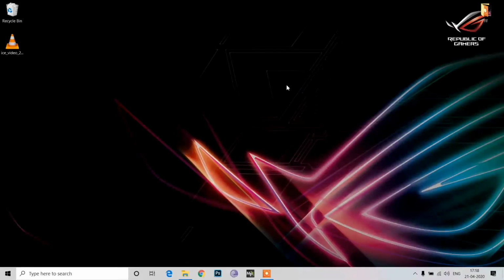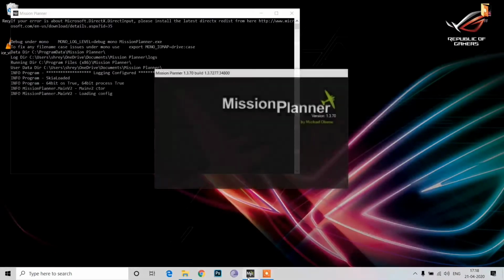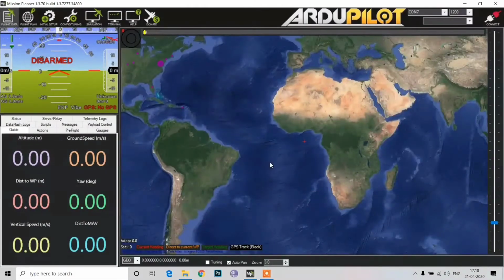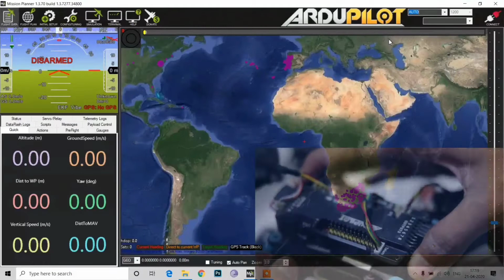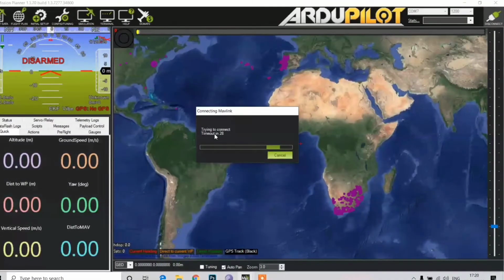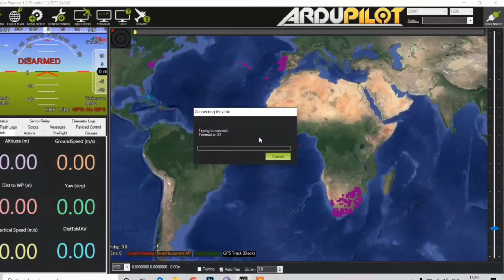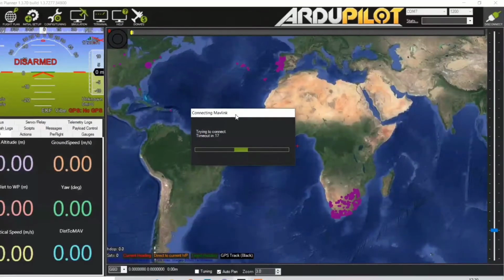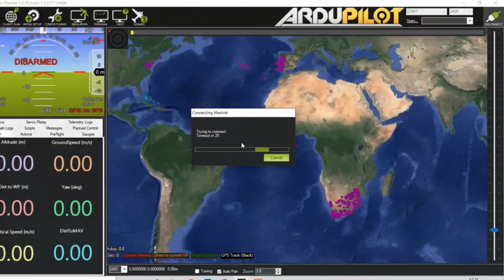APM Heartbeat Packets Not Received Error Fix | Drone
Hey guys!
In this video we have shown how you can use GPS & Telementry with APM2.X for quadcopter.

Soon we will upload how to use and create a flight data for it and use it for autopilot mode.

You can buy the products we have used here👇
APM 2.8
FS-IA6B reciever

My drone specs :-
1) Standard F-450 Frame with integrated power distribution circuit
2) 4x 20A ESC's
3) 4x Brushless Motors
4) 12x Bullet Connectors
5) 5mm Heat Shrink
6) 2200 mAh 11.1V 35C LIPO Battery
7) FlySky FS-i6(Transmitter,Receiver)
8) APM 2.9 Flight Controller
9) 4x 1045 Props 2 CCW, 2 CW